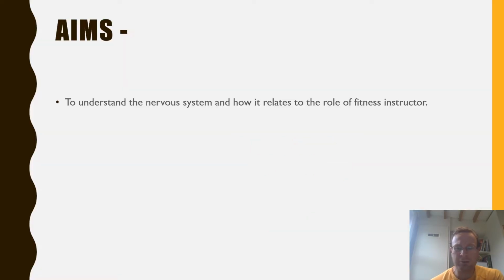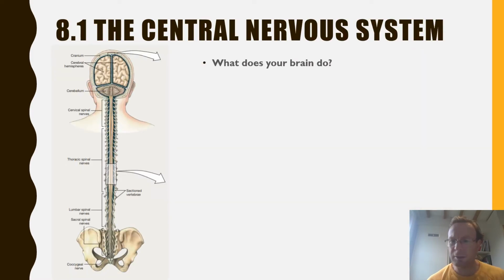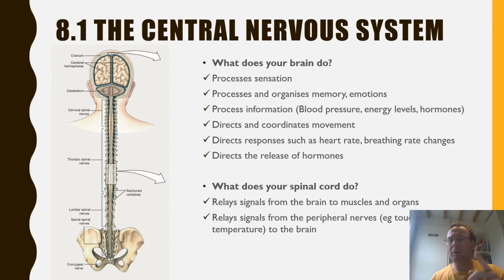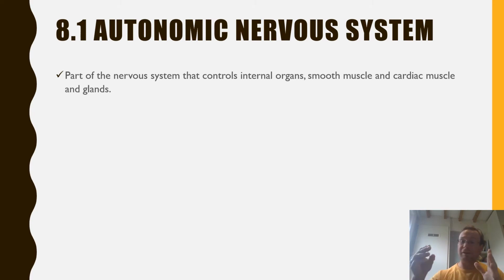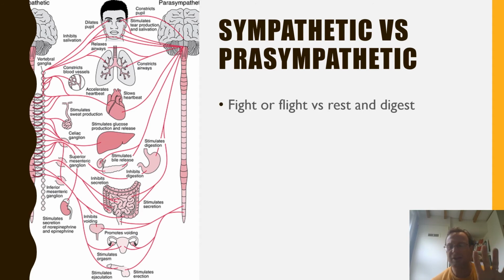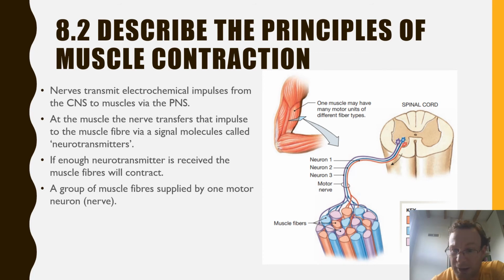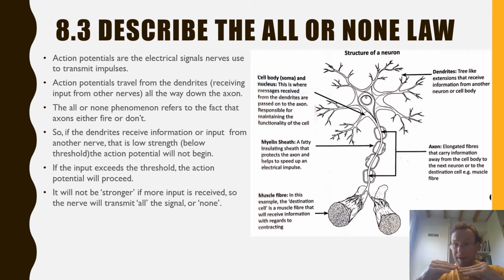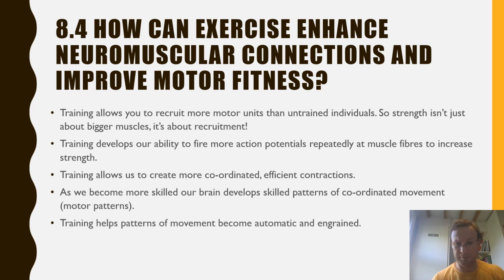Gym Unit 1 LO8 Nervous System